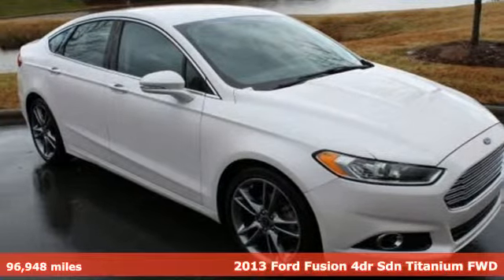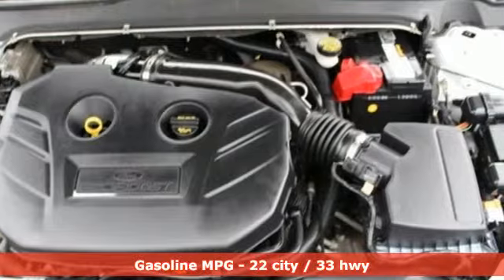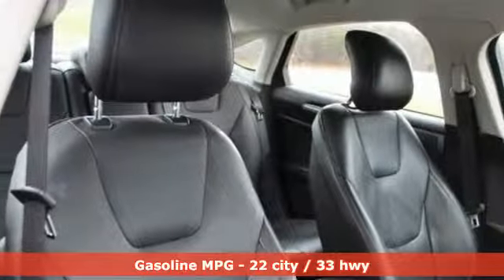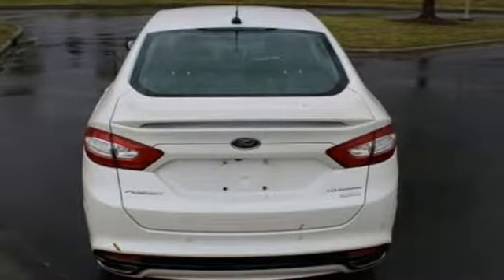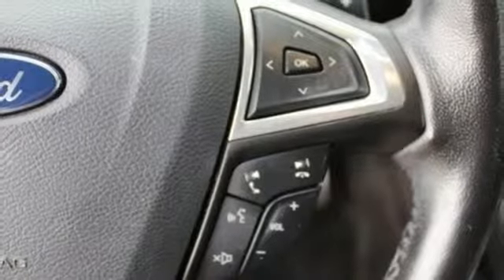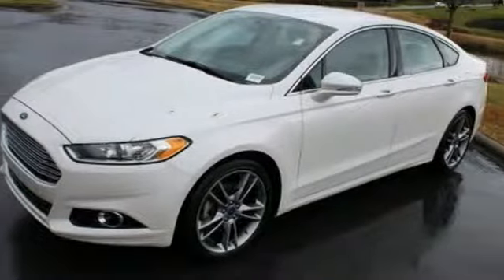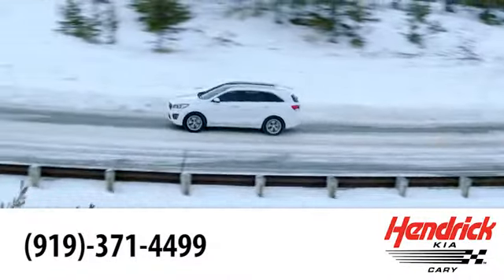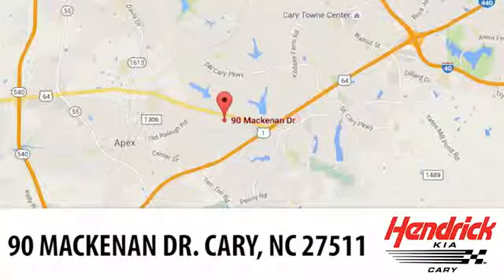Used 2013 Ford Fusion Cary NC Raleigh, NC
Year: 2013
Make: Ford
Model: Fusion
Trim: Titanium
Engine: 4 Cyl - 2.0 L
Transmission: Automatic
Color: White Platinum Metallic Tri-Coat
Interior: Charcoal Black
Mileage: 96948
Stock #: AR317649
VIN: 3FA6P0K98DR317649
Hendrick Affordable, Extra Clean. FUEL EFFICIENT 33 MPG Hwy/22 MPG City! NAV, Heated Leather Seats, Back-Up Camera, Turbo, Rear Air, VOICE-ACTIVATED NAVIGATION SYSTEM, 6-SPEED AUTOMATIC TRANSMISSION W/SELE..., Non-Smoker vehicle br /br /EXCELLENT SAFETY FOR YOUR FAMILYbr /Child Safety Locks, Electronic Stability Control, Brake Assist, 4-Wheel ABS, 4-Wheel Disc Brakes, Tire Pressure Monitoring System Safety equipment includes Child Safety Locks Ford Titanium with White Platinum Metallic Tri-Coat exterior and Charcoal Black interior features a 4 Cylinder Engine with 237 HP*. br /br /VEHICLE FEATURESbr /MP3 Player, Onboard Communications System, Remote Trunk Release, Keyless Entry, Steering Wheel Controls, Heated Mirrors. br /br /OPTION PACKAGESbr /VOICE-ACTIVATED NAVIGATION SYSTEM, 19"" H-SPOKE DARK STAINLESS ALUMINUM WHEELS, CHARCOAL BLACK, LEATHER SEAT TRIM, 2.0L ECOBOOST GTDI I4 ENGINE W/PADDLE SHIFTERS (STD), 6-SPEED AUTOMATIC TRANSMISSION W/SELECTSHIFT (STD). Non-Smoker vehicle. br /br /BUY WITH CONFIDENCEbr /3-month/3,000 Mile Limited Powertrain Warranty, 24/7 Roadside Assistance, Rental Coverage: up to 3 days at $30 per day not to exceed $90 per occurrence, Trip Interruption Service: hotel, transportation, meal reimbursement, Multi-point Vehicle Inspection; detail mechanical inspection, CARFAX Vehicle History Report br /br /EXPERTS CONCLUDEbr /CarAndDriver.com's review says ""All-new for 2013, the Fusion wraps more technology in a sleeker package."". Great Gas Mileage: 33 MPG Hwy. br /br /BUY FROM AN AWARD WINNING DEALERbr /At Hendrick Kia br /br /Pricing analysis performed on 2/23/2019. Horsepower calculations based on trim engine configuration. Fuel economy calculations based on original manufacturer data for trim engine configuration. Please confirm the accuracy of the included equipment by calling us prior to purchase. br /br /br /This Dealership checks the vehicle recall status prior to making any pre-owned vehicle available for sale. Manufacturers and/or NHTSA may announce additional recalls at any time. To inquire about the recall status of this vehicle, visit: a href="" /br /

Address:
90 Mackenan Dr